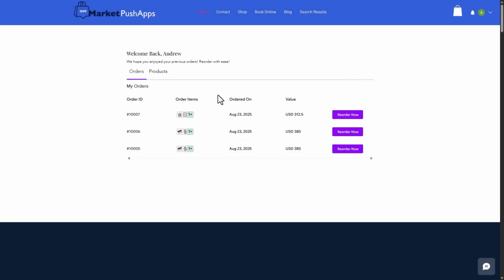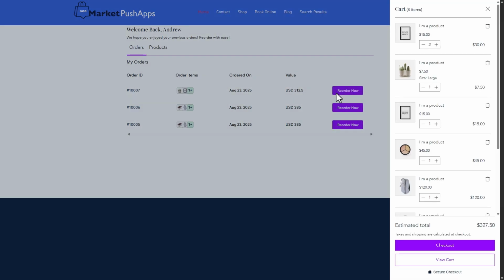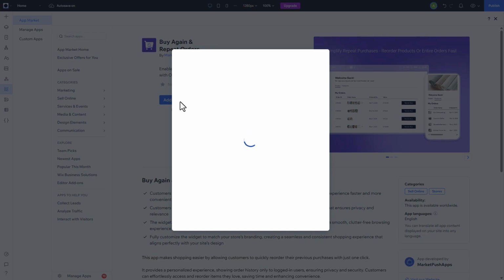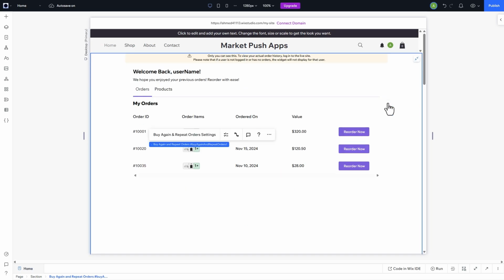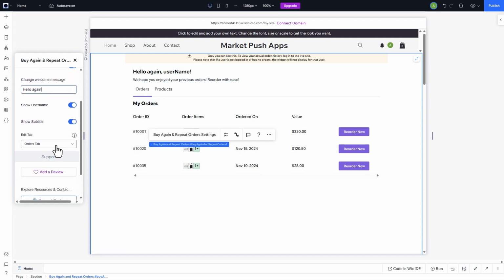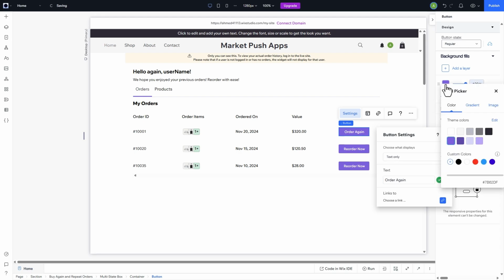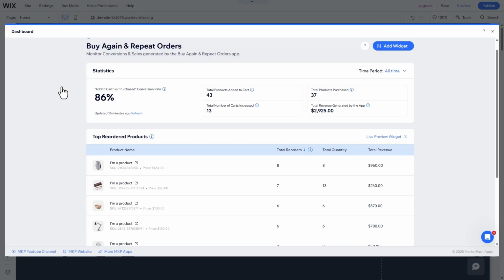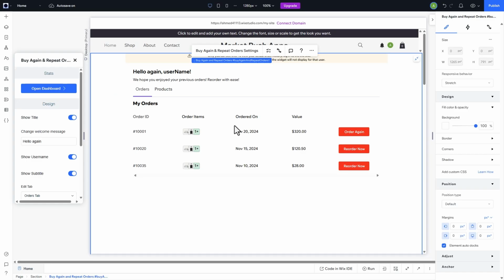How to Enable Buy Again & Quick Repeat Orders on Wix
🚀 Boost your Wix Store sales with the Buy Again & Repeat Orders App!

In this tutorial, we’ll show you how to set up and use the Buy Again & Repeat Orders App on your Wix website. This powerful tool allows customers to reorder their past purchases with just one click, making the shopping experience faster, easier, and more convenient.

🔑 Key Features:
✔️ One-click reorder for past purchases
✔️ Personalized order history for logged-in users only
✔️ Secure and private shopping experience
✔️ Smart widget appears only for logged-in customers (clutter-free design)
✔️ Fully customizable widget to match your brand

With this app, your customers enjoy a seamless and personalized shopping journey, while you benefit from higher customer satisfaction and increased repeat sales.

💡 Perfect for any Wix eCommerce store that wants to improve user experience and encourage loyalty.

👉 Watch the full tutorial to see how easy it is to add Buy Again & Repeat Orders to your Wix store!